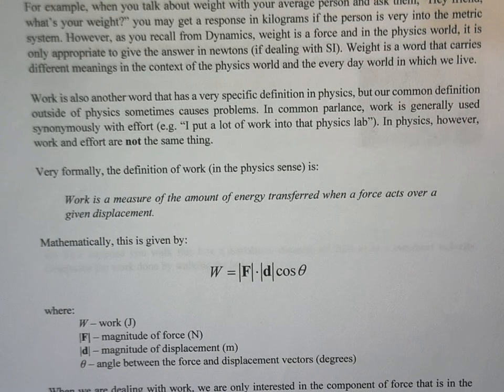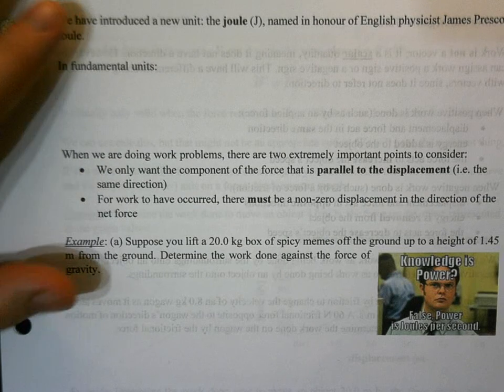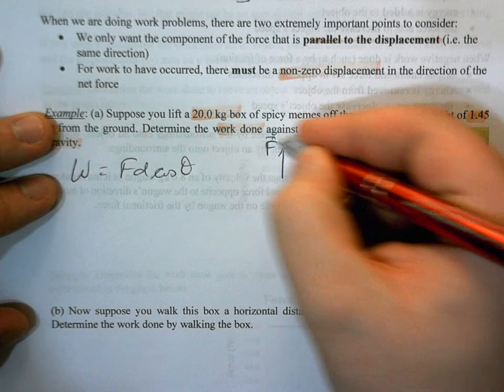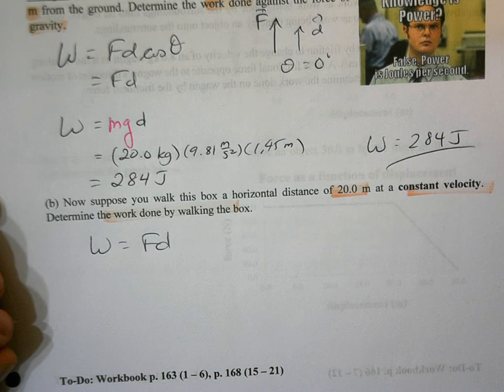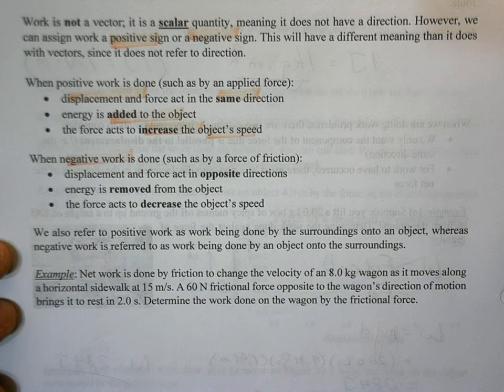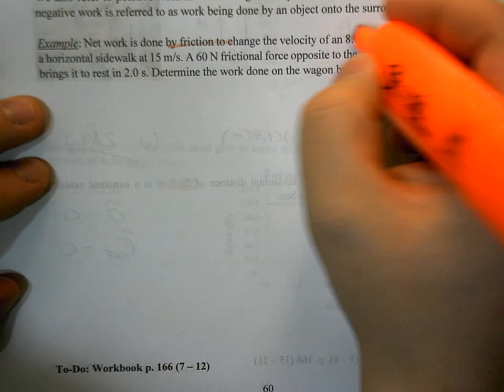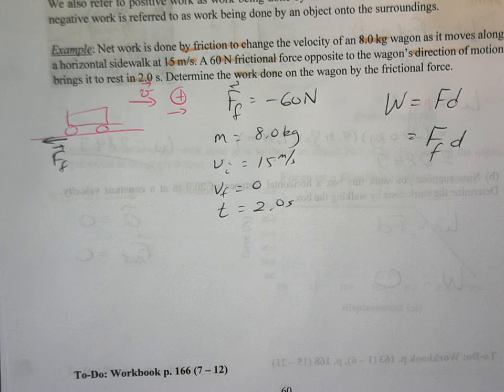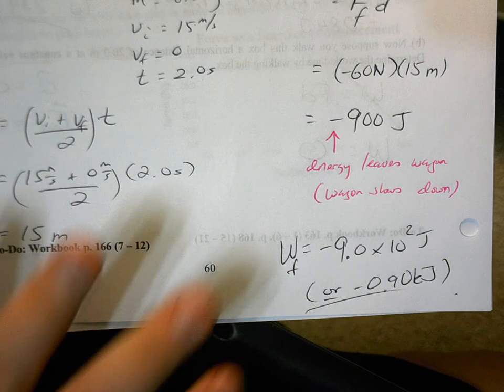P20 C2.1a - Work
In this video, we discuss the basics of work.